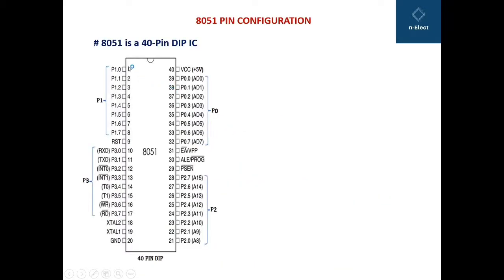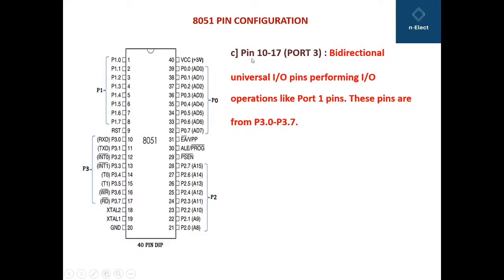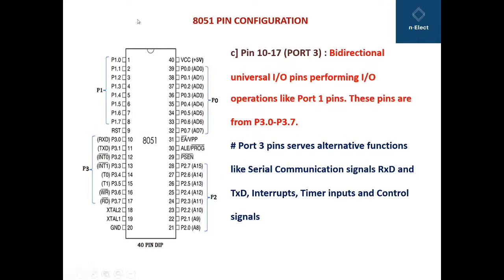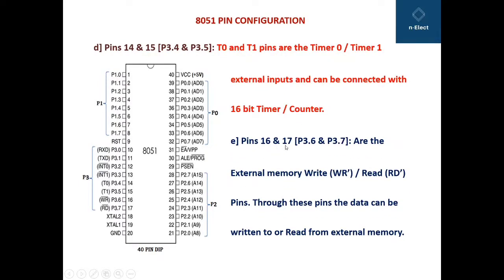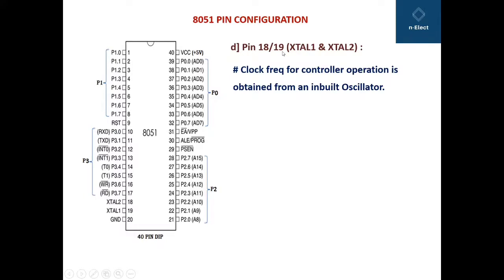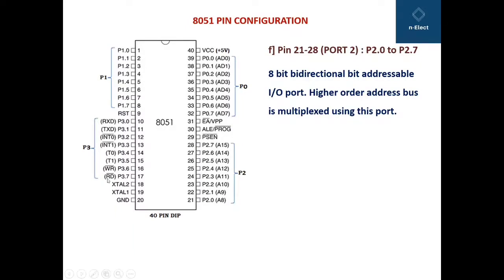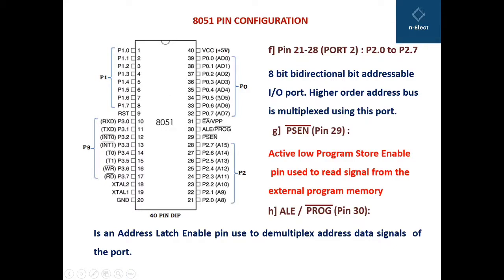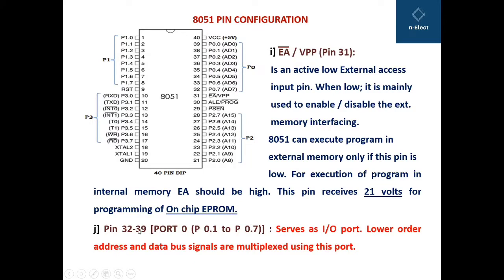S-VI 3.4 Pin Configuration of 8051| Electronics | Dr. Niteen Mohod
Pin Configuration of 8051 | Electronics  | Niteen Mohod -

This video will proved to be helpful for BSc Final year students as well as  Engineering and Polytechnic students especially with Electronics and EnTC branches, which helps them to understand this  topic from scratch and in an easiest way.

Link for;

-Block Diagram of 8051 Microcontroller

-Features of 8051 Microcontroller

HAPPY LEARNING..!!